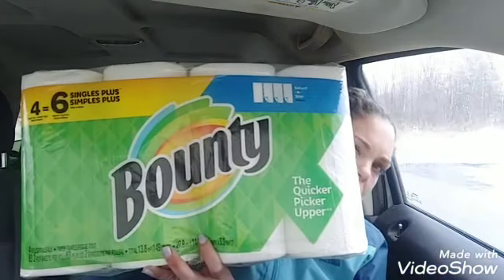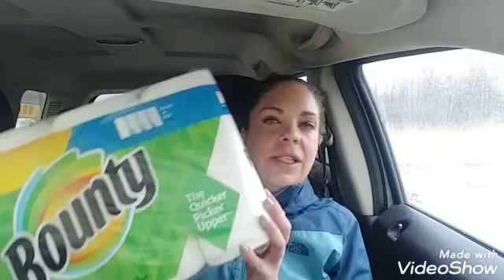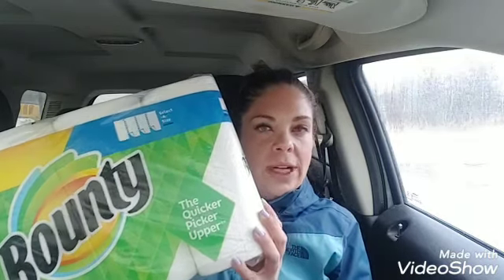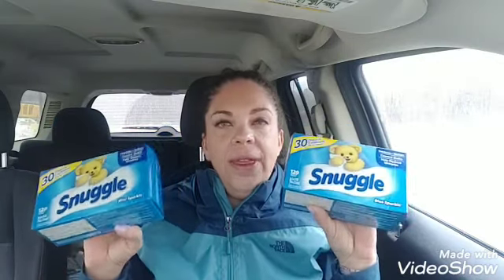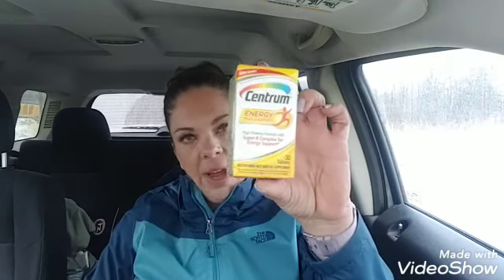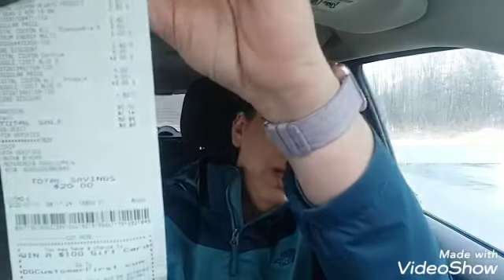Dollar General $5/$25 HAUL ALL DIGITAL Saturday January 11th 2019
These deals can be done at Dollar General Saturday January 11th 2019 using the five off twenty five and other digital coupons from the Dollar General app.

Hey, check out Fetch Rewards, and turn any grocery receipt into savings! You'll save on thousands of products EVERY time they're on your receipt.